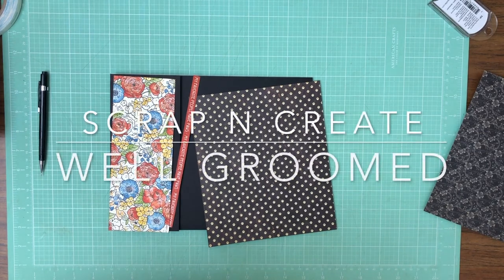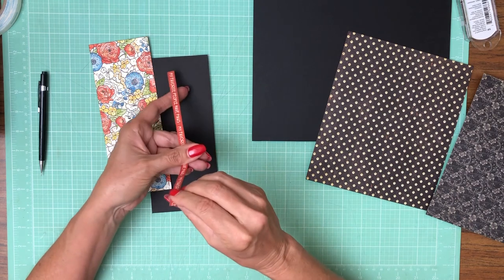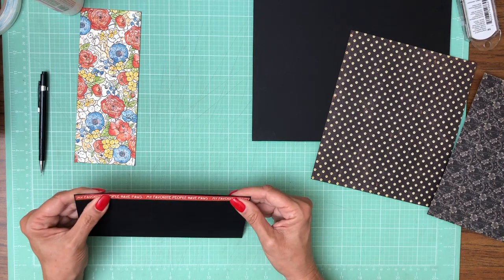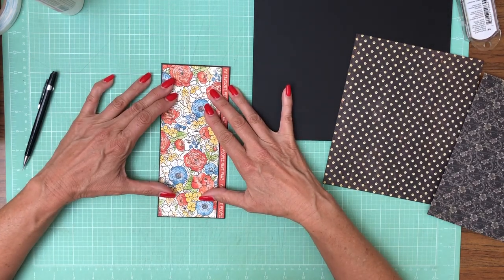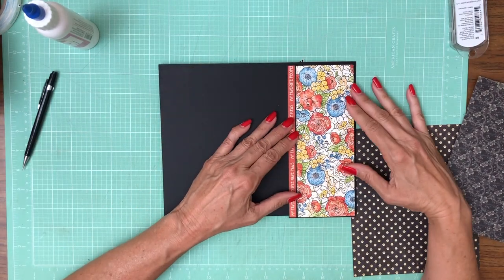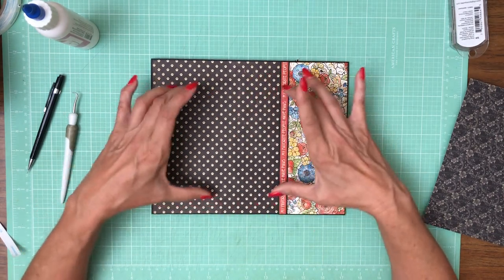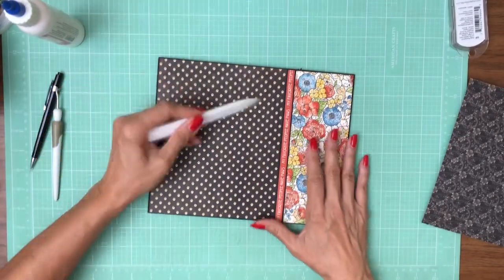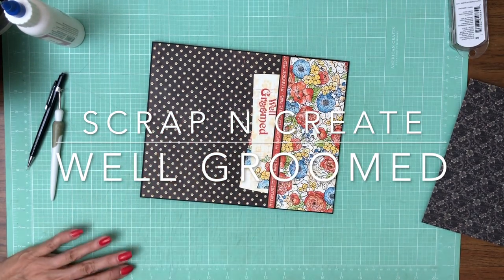Well Groomed Page 3 | Graphic 45 Mini Album